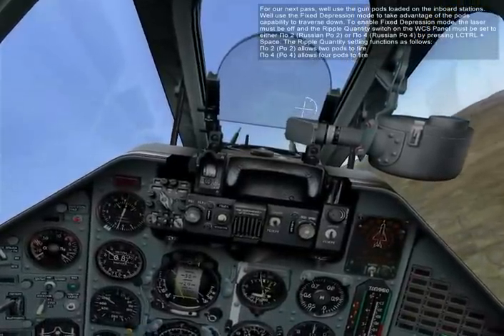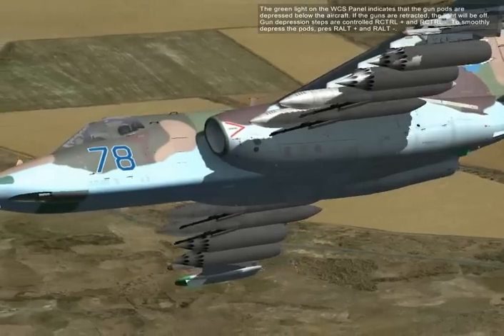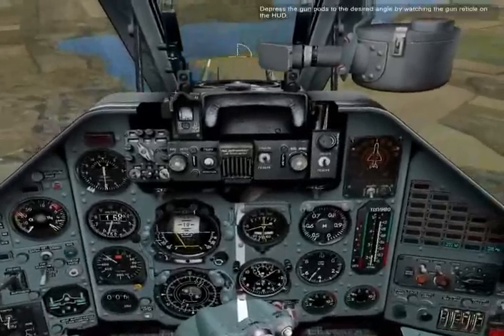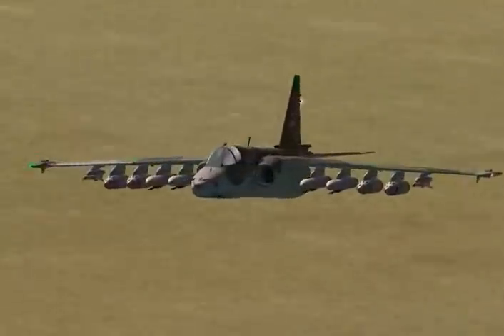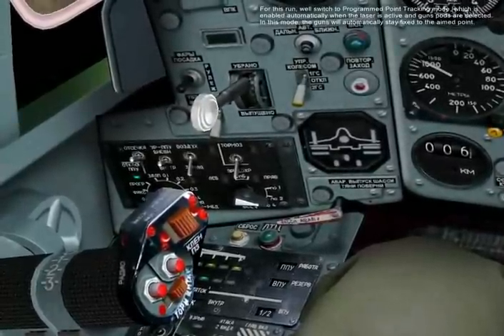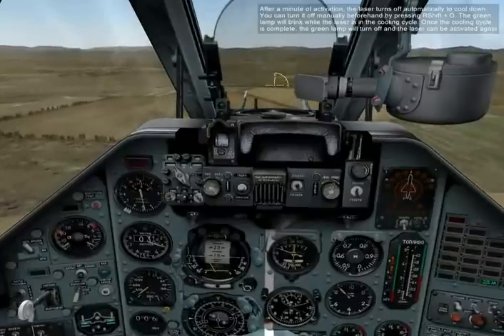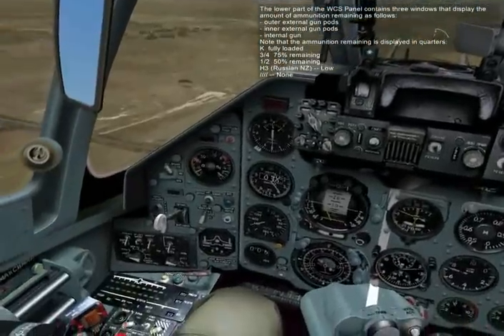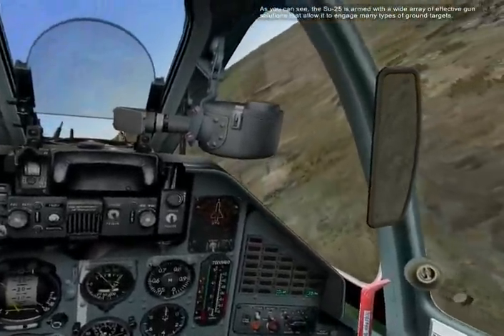25. Su-25: Guns and Unguided Rockets (Part 2)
14.For our next pass, well use the gun pods loaded on the inboard stations. Well use the Fixed Depression mode to take advantage of the pods capability to traverse down. To enable Fixed Depression mode, the laser must be off and the Ripple Quantity switch on the WCS Panel must be set to either По 2 (Russian Po 2) or По 4 (Russian Po 4) by pressing LCTRL + Space. The Ripple Quantity setting functions as follows:
По 2 (Po 2) allows two pods to fire
По 4 (Po 4) allows four pods to fire
15.The green light on the WCS Panel indicates that the gun pods are depressed below the aircraft. If the guns are retracted, the light will be off.
Gun depression steps are controlled RCTRL + and RCTRL -. To smoothly depress the pods, pres RALT + and RALT -.
16.Depress the gun pods to the desired angle by watching the gun reticle on the HUD.
17.Maneuver the aircraft to place the reticle over the target.
18.Fire!
19.Well attack the next target with only two pods. To do so, set the Ripple Quantity switch to По 2 (Po 2) by pressing LCTRL +  Space.
20.For this run, well switch to Programmed Point Tracking mode, which is enabled automatically when the laser is active and guns pods are selected.
In this mode, the guns will automatically stay fixed to the aimed point.
21.Lets disable automatic burst cut-off by pressing LShift + C. The guns will now fire as long as the trigger is held down.
22.Press RShift + O to activate the laser and thus enabling Programmed Point Tracking mode.
23.Maneuver to place the reticle over the target
24.Press the trigger to fire and hold it down until the attack is complete.
25.After a minute of activation, the laser turns off automatically to cool down. You can turn it off manually beforehand by pressing RShift + O. The green lamp will blink while the laser is in the cooling cycle. Once the cooling cycle is complete, the green lamp will turn off and the laser can be activated again.
26.The lower part of the WCS Panel contains three windows that display the amount of ammunition remaining as follows:
- outer external gun pods
- inner external gun pods
- internal gun
Note that the ammunition remaining is displayed in quarters:
K  fully loaded
3/4  75% remaining
1/2  50% remaining
H3 (Russian NZ) -- Low
-- None
27.As you can see, the Su-25 is armed with a wide array of effective gun solutions that allow it to engage many types of ground targets.